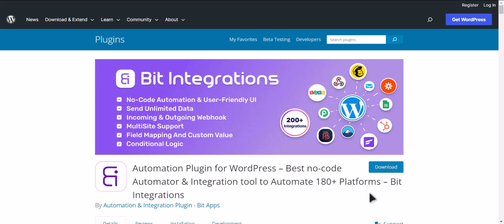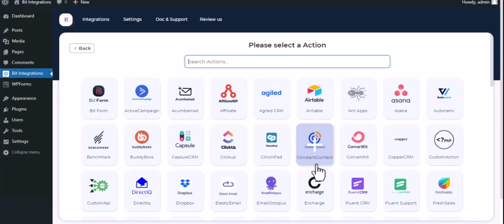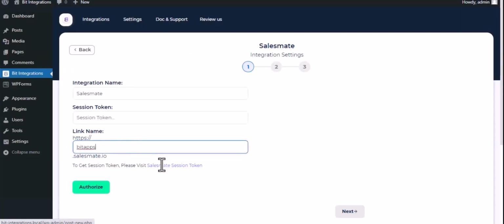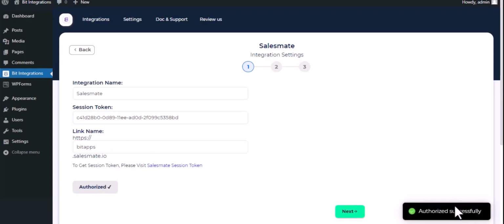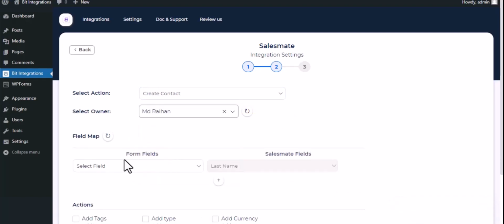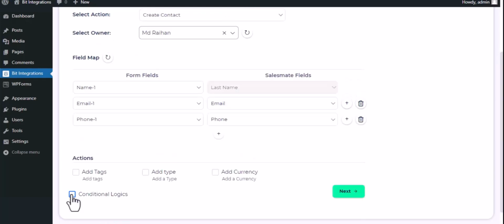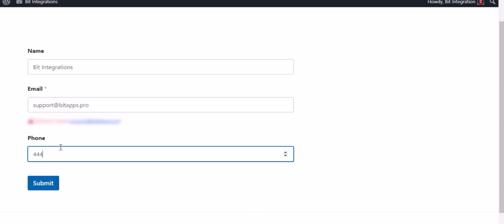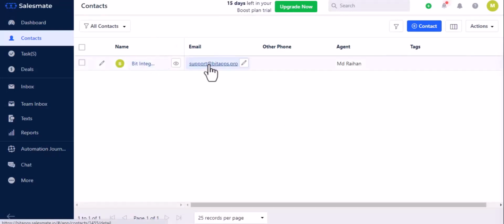(Free) Integrating WPForms with Salesmate CRM| Step-by-Step Tutorial | Bit Integrations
Welcome to our informative tutorial on streamlining your CRM efforts! In this video, we'll guide you through the seamless process of integrating WPForms with Salesmate CRM, a powerful Customer Relationship Management (CRM) platform, using the Bit Integrations WordPress plugin.

Discover how to effortlessly link your WPForms submissions with Salesmate CRM, supercharging your customer data management and CRM capabilities.

Our step-by-step walkthrough will empower you to harness the full potential of this integration, making it a breeze to synchronize your WordPress website with the robust Salesmate CRM platform.

Key Highlights:
✅ Comprehensive tutorial on integrating WPForms with Salesmate CRM using Bit Integrations for WordPress.
✅ Optimize your CRM strategies with smooth integration and data synchronization.
✅ Effortlessly connect your WordPress website with Salesmate CRM for enhanced customer data management.

Are you ready to revolutionize your CRM approach and data handling? Explore the Bit Integrations Free version on the WordPress plugin directory: 🔗

Whether you're a business owner, sales professional, or CRM enthusiast, this integration empowers you to effortlessly manage and sync your WPForms data with Salesmate CRM. Join us now to experience the efficiency of seamless data integration!